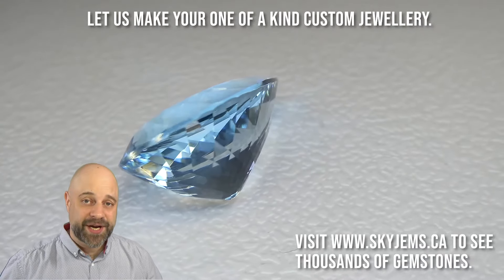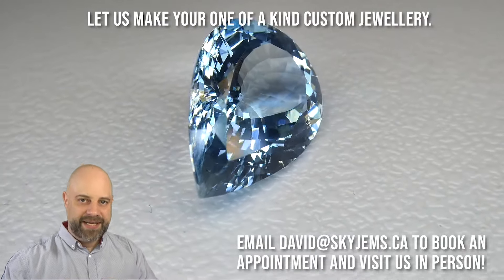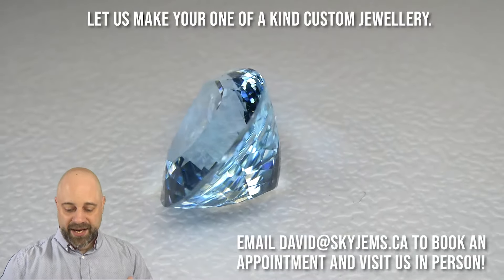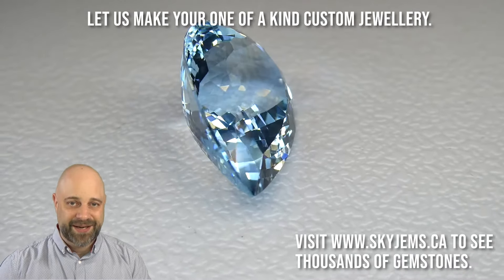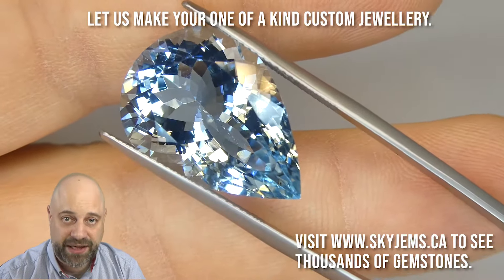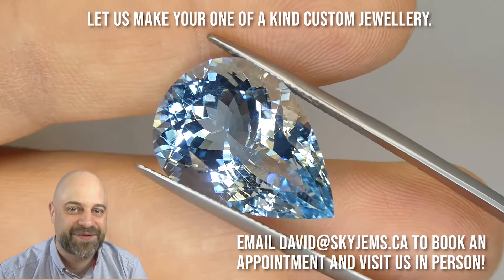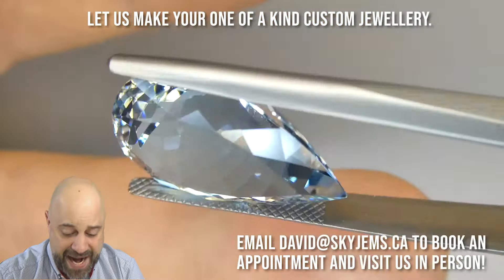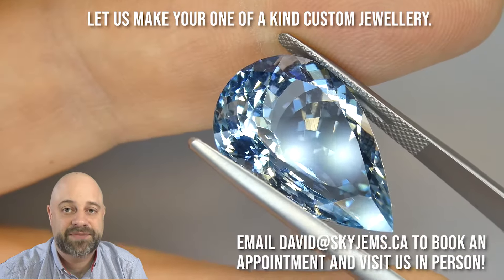SOLD - 17.43ct Pear Aquamarine GIA Certified - GIAAQ0306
Sorry, this stone is already sold, but you can view more aquamarines on the website at this